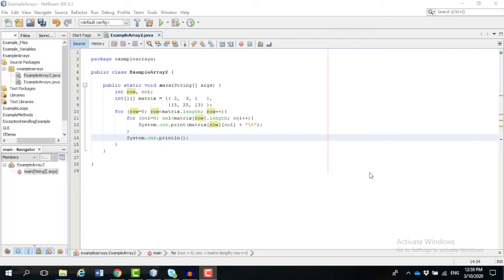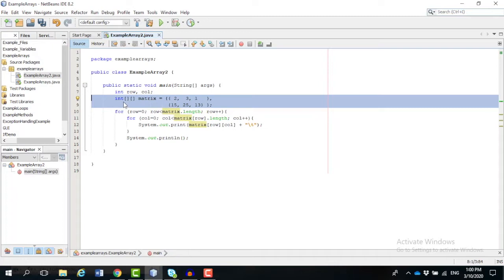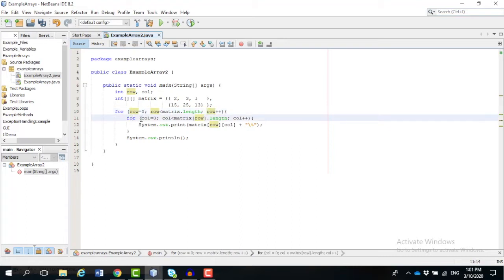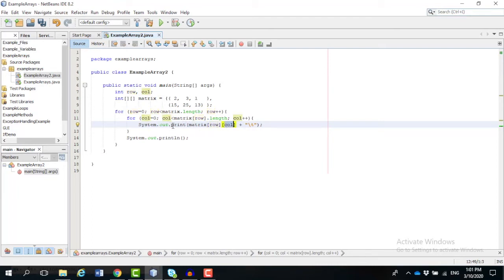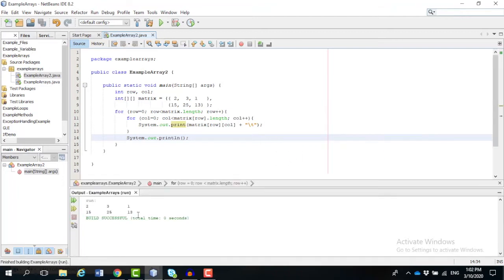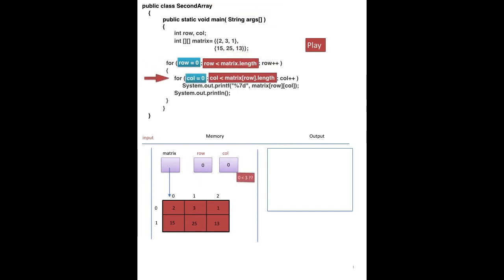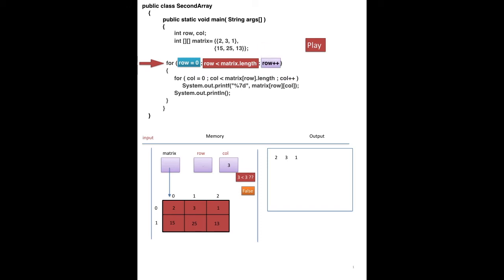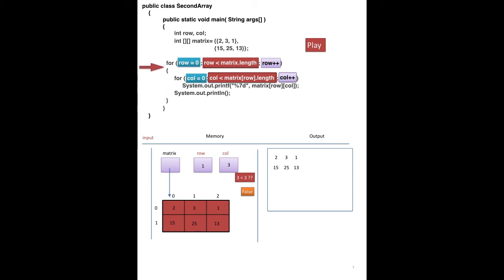Two Dimentional Array Part2